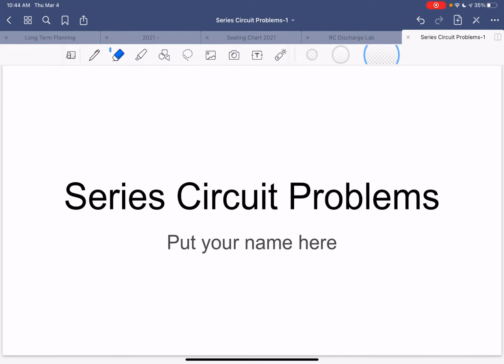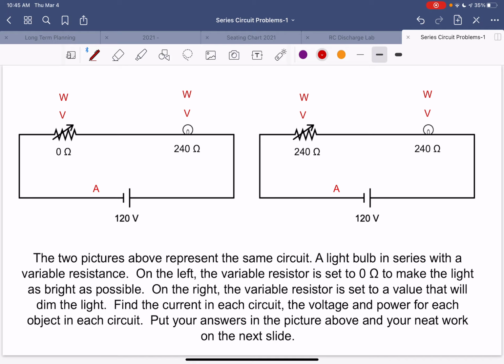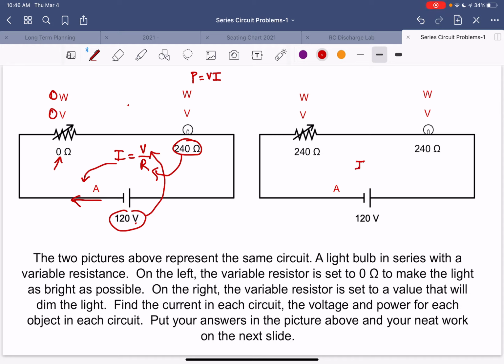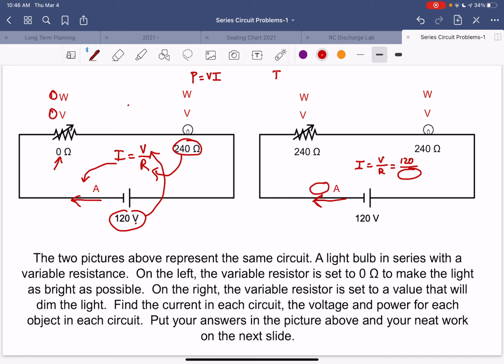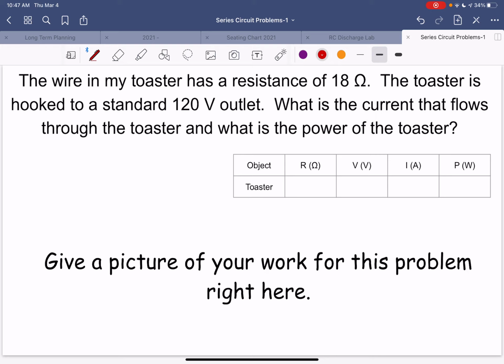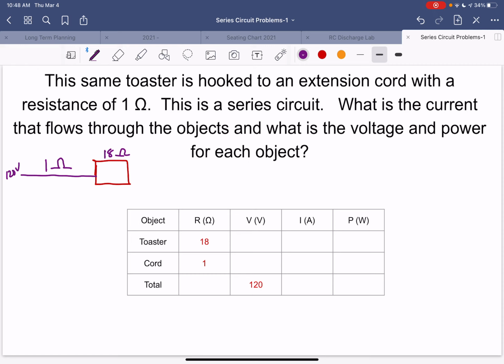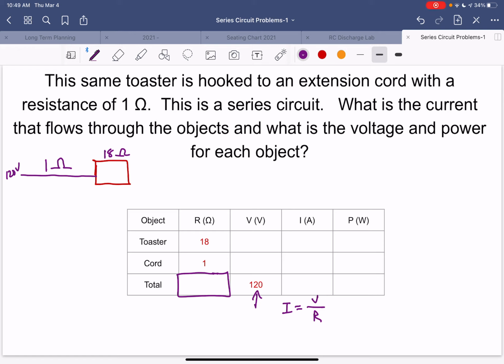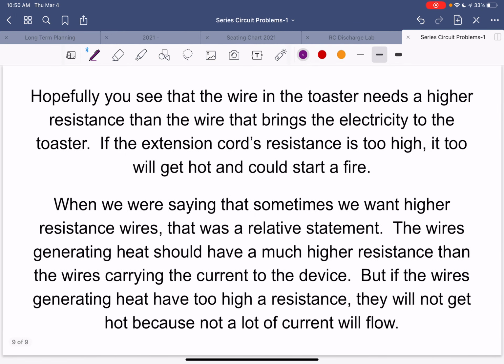HelpWithSeriesCircuits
Help with the problems on series circuits.